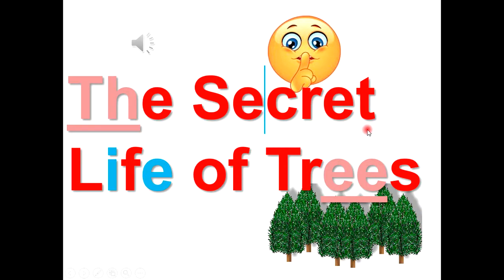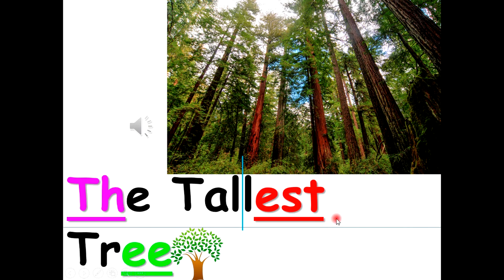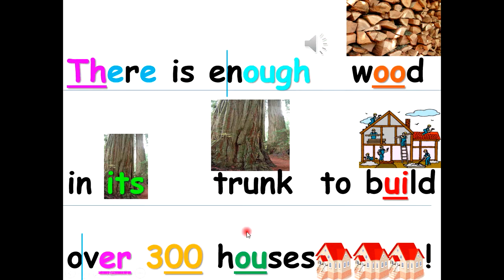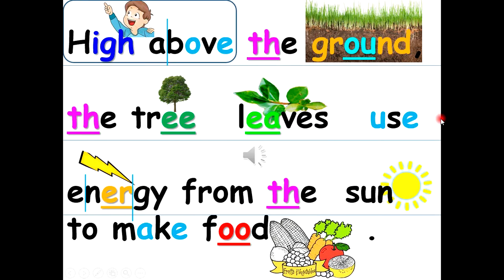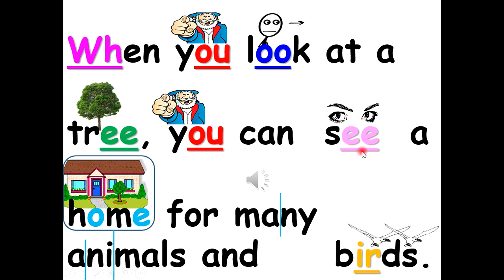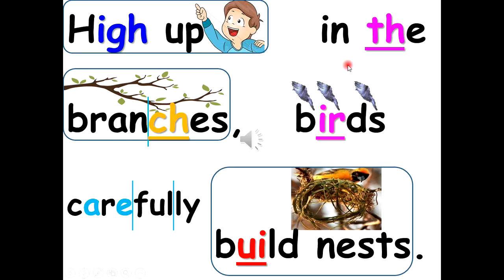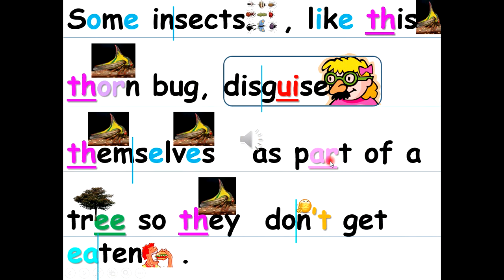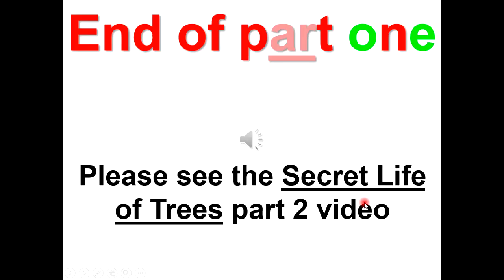SECRET LIFE OF TREES #1 easy read along aloud, ESL phonics kids SCIENCE subtitles audiobooks stories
The Secret Life of Trees part 1 by Chiara Chevallier, SCIENCE trees,
TROPHIES grade 2, houghton mifflin grade 2 trophiesgrade2 grade 2 houghton mifflin,

LEARN TO READ THROUGH STORIES, LEARN ENGLISH THROUGH STORIES, PHONICS STORIES, LEARN VOCABULARY THROUGH STORIES, english stories, special needs stories   ALL SOUND EFFECTS IN LME VIDEOS COME COME FROM FREESOUND.ORG WEBSITE

 Effortlessly learn English through stories/text  that have  pictures and multimedia effects. These videos are especially helpful for special needs and ESL audience